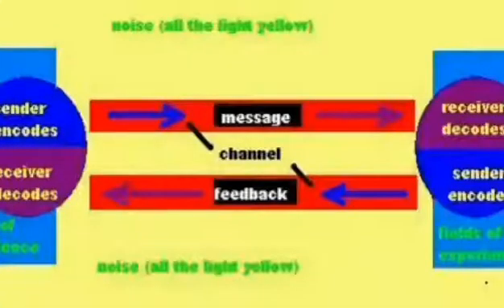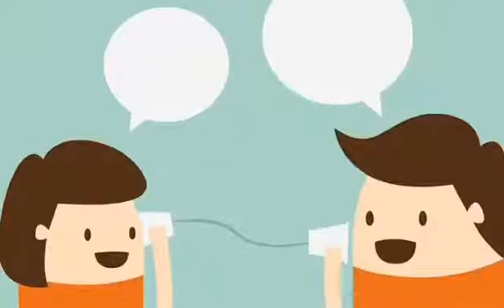INTERACTIVE MODEL OF COMMUNICATION/ Defining communication and its examples